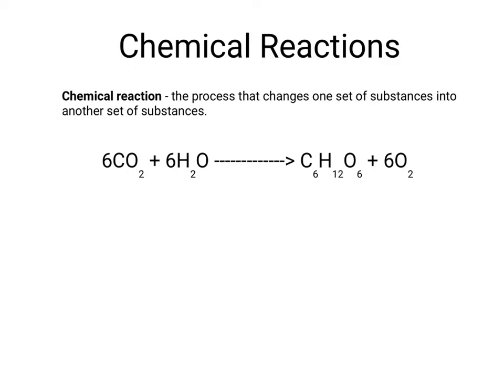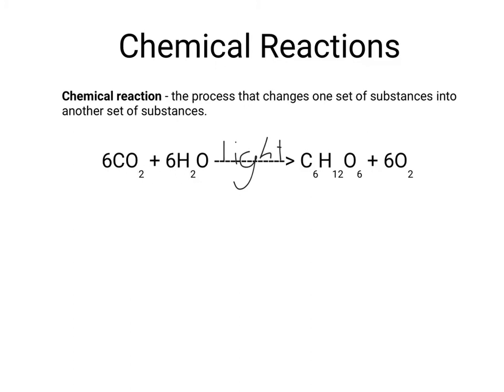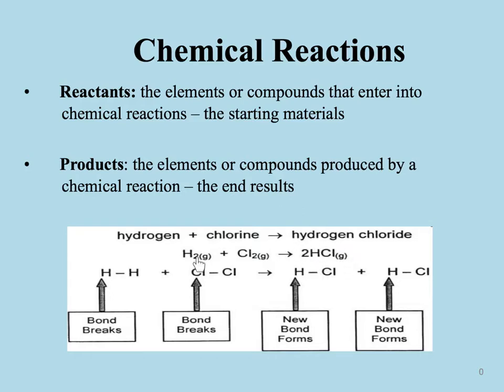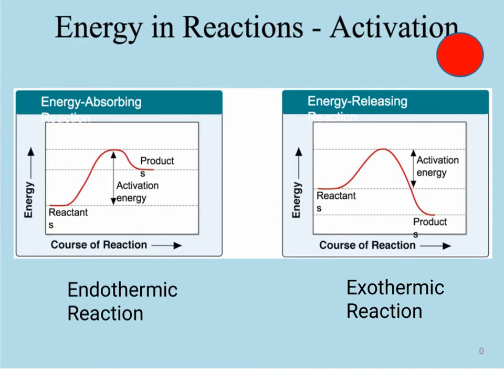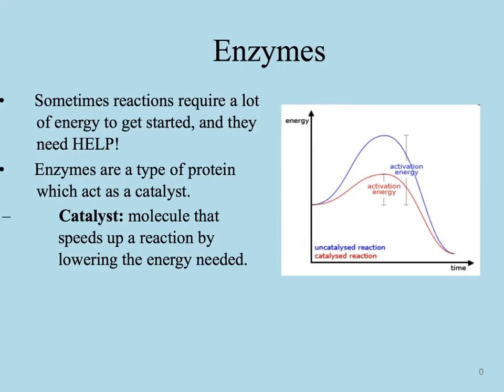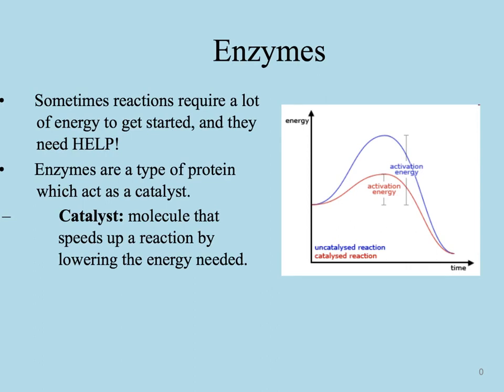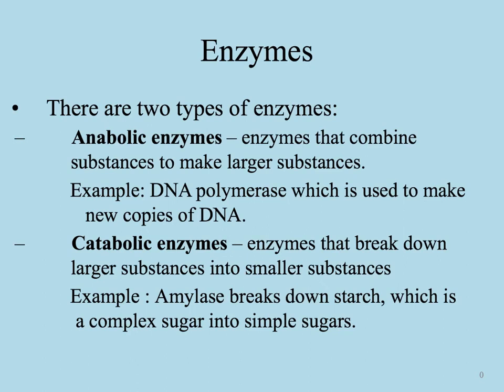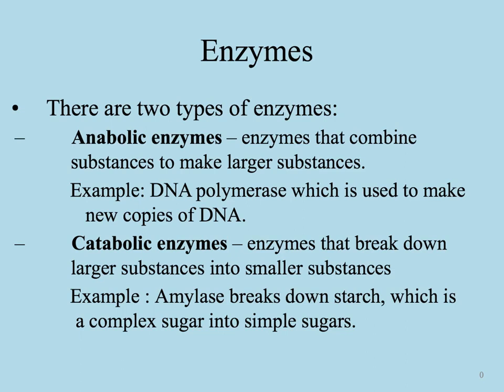Chemical Reactions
A discussion of chemical reactions.  The different types and vocabulary associated with chemical reactions.